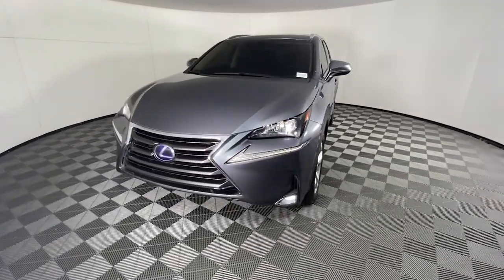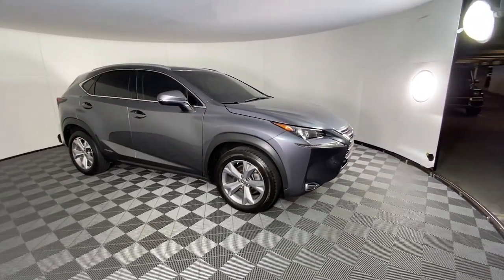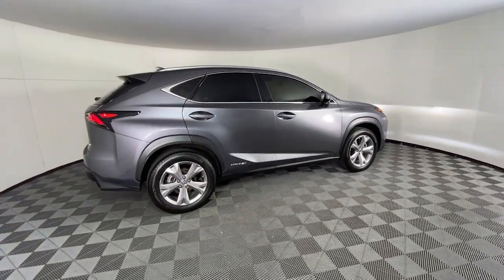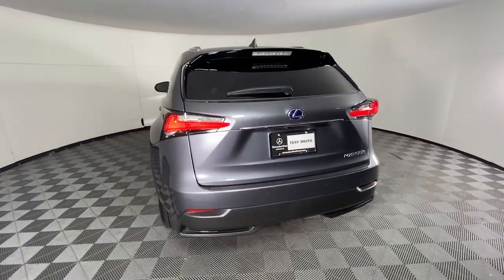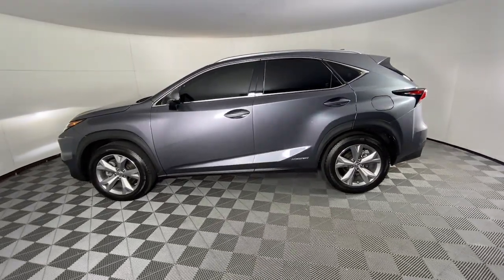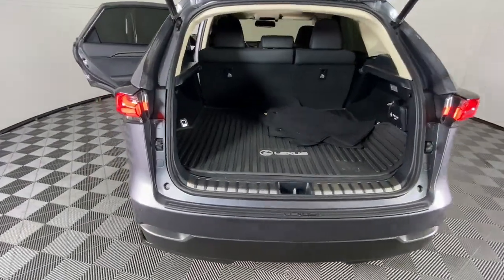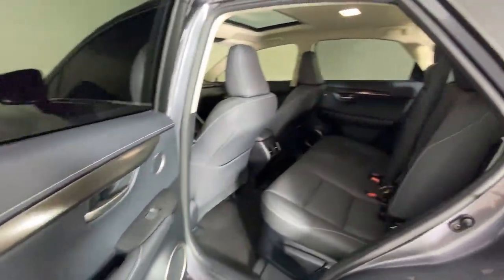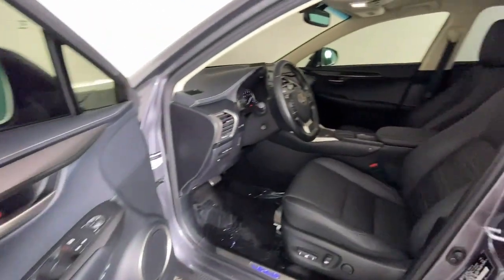2017 Lexus NX New and preowned Mercedes-Benz, Atlanta, Buckhead, certified preowned T233269A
Nebula Gray Pearl Used 2017 Lexus NX 300h available in Atlanta, Georgia at Mercedes of Buckhead.

2017 Lexus NX. This 300h NX is and has interior. . 2017 Lexus NX 300hbrbrbrPriced below KBB Fair Purchase Price!brbrClean CARFAX.br33/30 City/Highway MPGbrbrAs a family-owned enterprise, Mercedes-Benz of Buckhead prides itself in offering you exceptional customer service. Our Mercedes-Benz Certified sales staff goal is to treat you to an enjoyable, efficient, and transparent purchase experience, enhanced by our convenient Buckhead location and extensive selection of weather protected new and pre-owned automobiles. Allow us to show you what makes Mercedes-Benz of Buckhead the luxury automobile destination of choice in the Southeast. Enjoy our gourmet Cafe Benz, pamper your Mercedes-Benz in our award winning service department, browse our interactive showroom, and rest assured that serving you is our #1 PRIORITY. Mercedes-Benz of Buckhead...Where People Drive Us!brbrAwards:br  * 2017 IIHS Top Safety Pick+   * 2017 KBB.com 10 Best Luxury Cars Under $35,000   * 2017 KBB.com Brand Image Awards